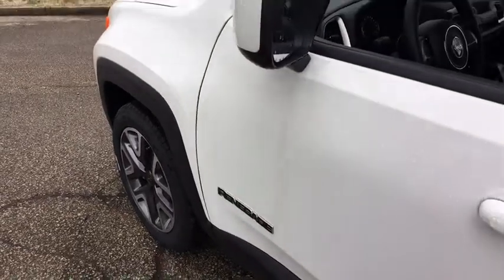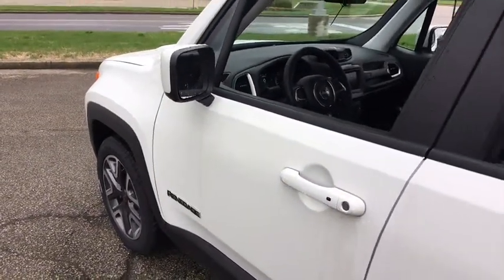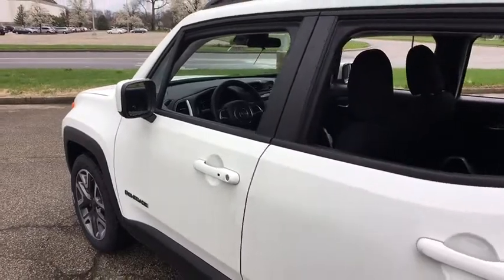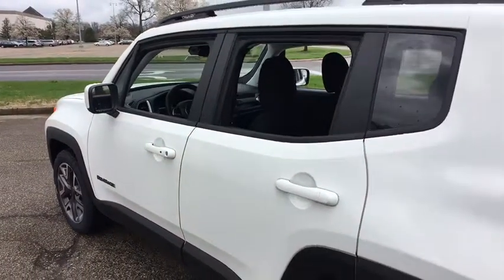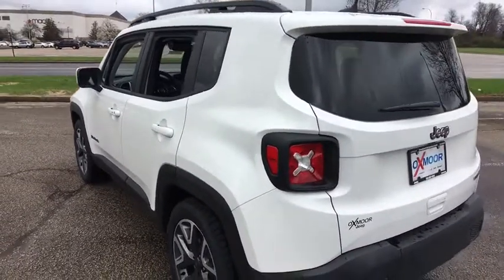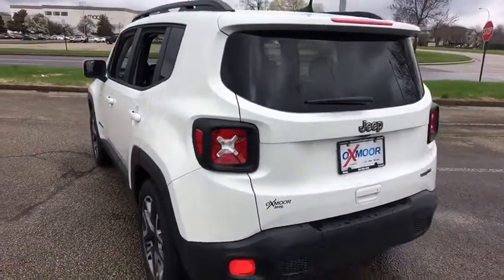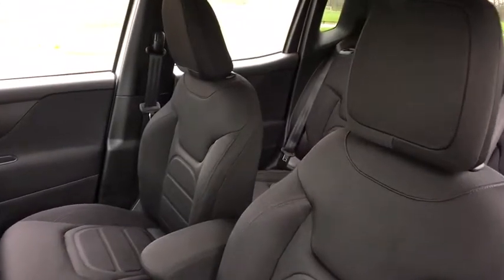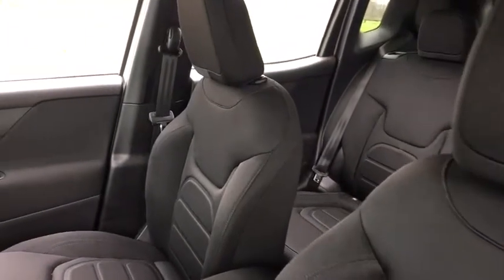2018 Jeep Renegade Louisville, Lexington, Elizabethtown, KY New Albany, IN, Jeffersonville, IN C8973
Alpine White N 2018 Jeep Renegade available at Oxmoor CDJR in Louisville, Kentucky. Servicing the Lexington, Elizabethtown, KY New Albany, IN Jeffersonville, IN area.

Oxmoor CDJR
4520 Shelbyville Rd

$2,004 off MSRP! 2018 Jeep Renegade Latitude 2.4L I4 30/22 Highway/City MPG Price includes: $1,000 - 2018 Retail Bonus Cash GLCJA1. Exp. 04/30/2018, $2,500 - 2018 GL-MW Retail Consumer Cash **CJ1. Exp. 04/30/2018